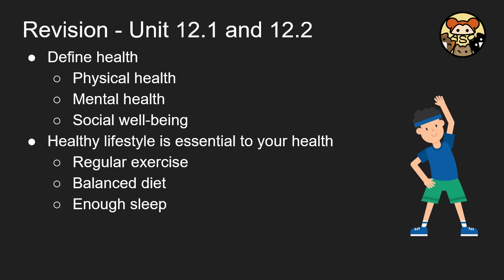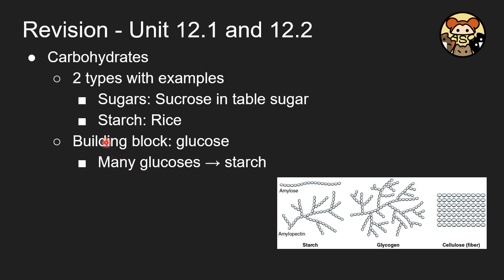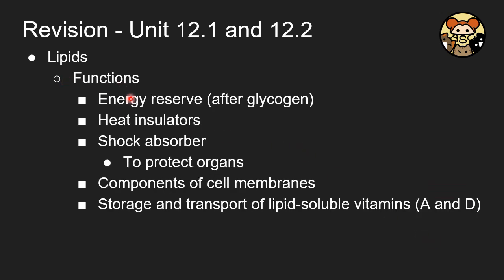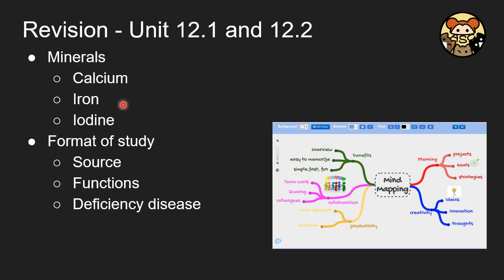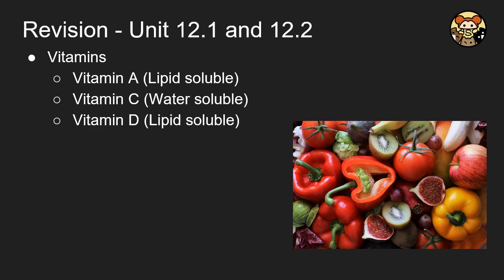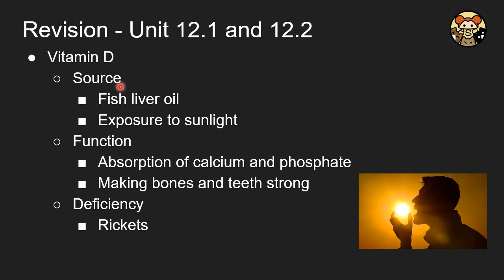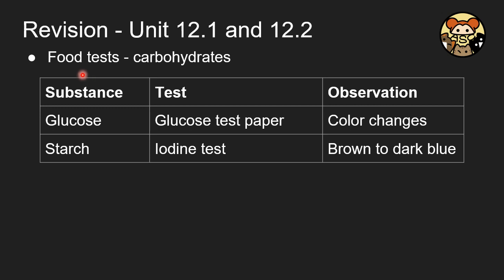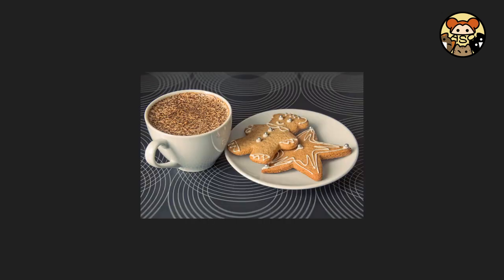［返學DSE］高中生物科前傳01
Reference book: Junior Secondary Science Mastering Concepts and Skills, Book 3A, Third Edition, Oxford University Press
Unit: 12.1 and 12.2